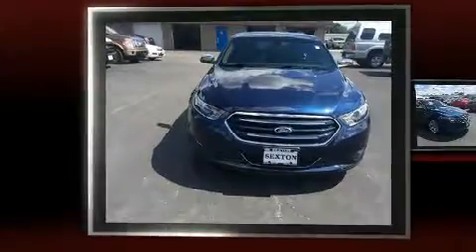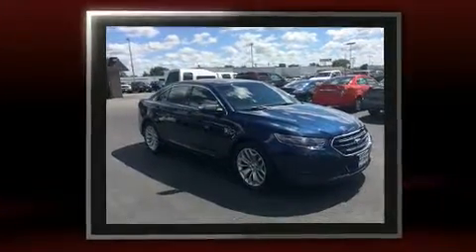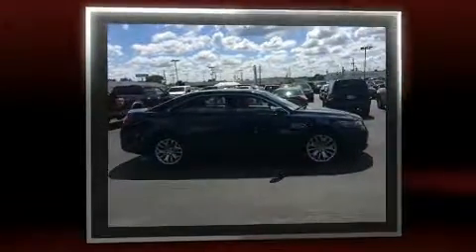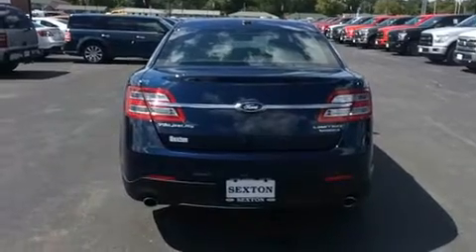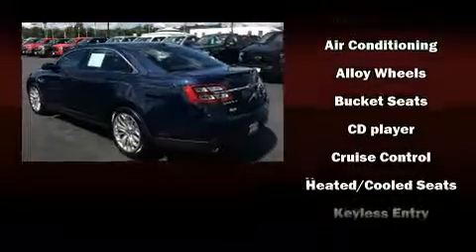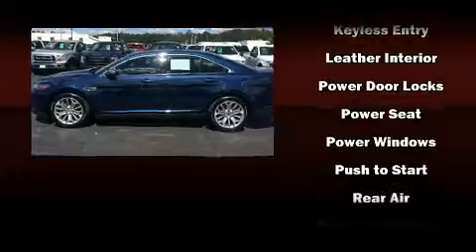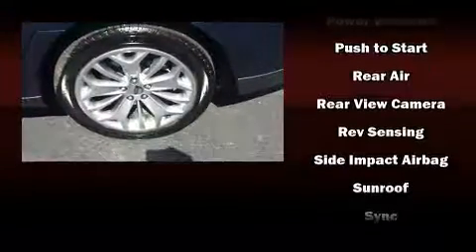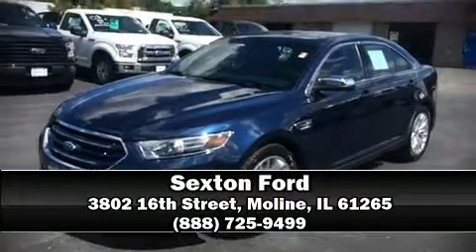2016 Ford Taurus Limited in Moline, IL 61265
Sexton Ford
3802 16th Street

You can expect a lot from the 2016 Ford Taurus. With fewer than 15,000 miles on the odometer, this 4 door sedan prioritizes comfort, safety and convenience. It features an automatic transmission, front-wheel drive, and a 3.5 liter 6 cylinder engine. Top features include leather upholstery, a tachometer, variably intermittent wipers, a trip computer, heated and ventilated seats, adjustable pedals, cruise control, and seat memory. Side curtain airbags deploy in extreme circumstances, shielding you and your passengers from collision forces. Our experienced sales staff is eager to share its knowledge and enthusiasm with you. We'd be happy to answer any questions that you may have. We are here to help you.